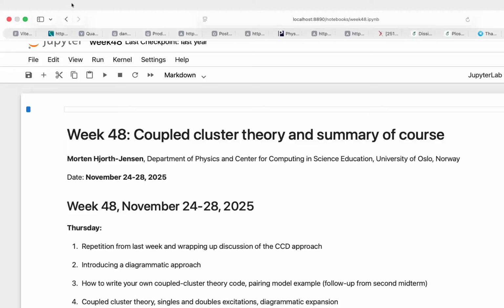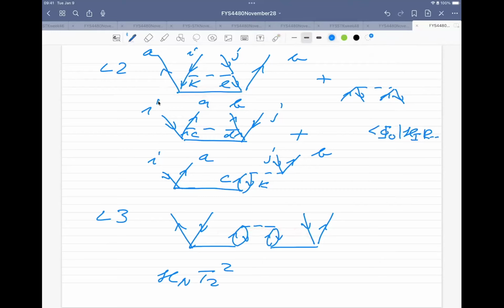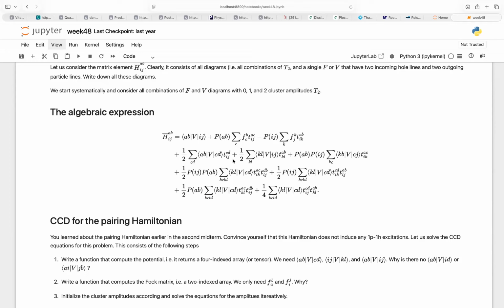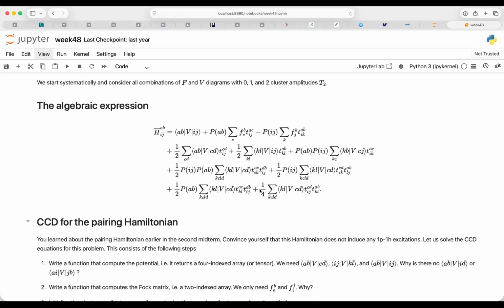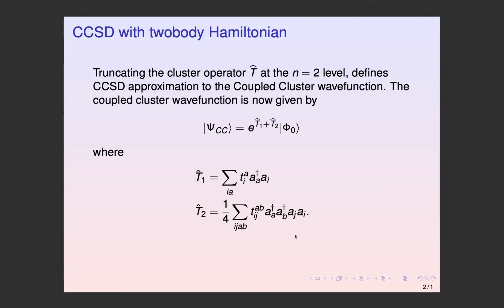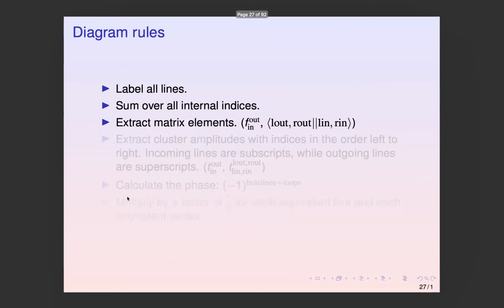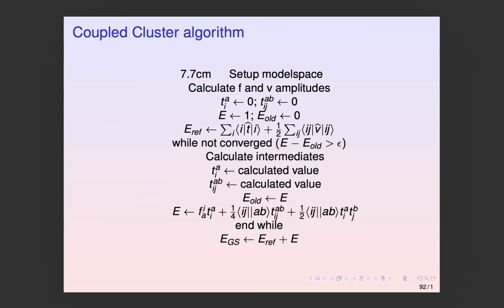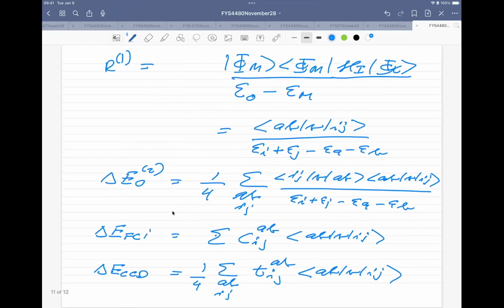FYS4480/9480 lecture November 28, last lecture, summary and final discussion of CC theory